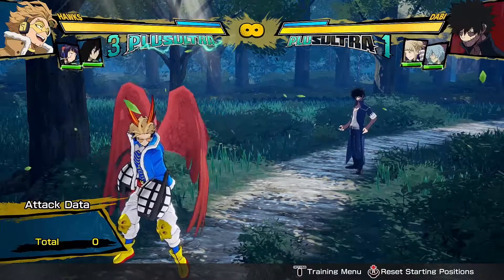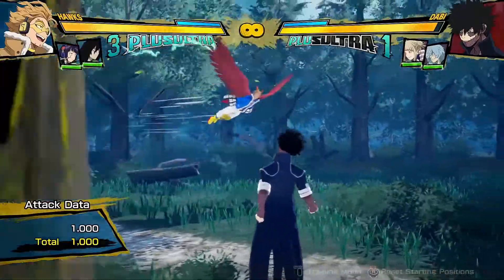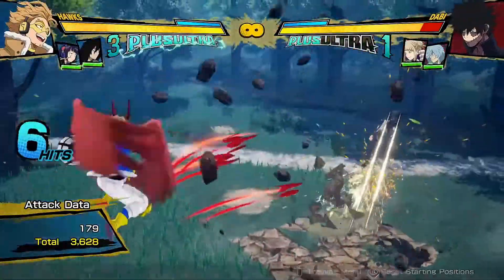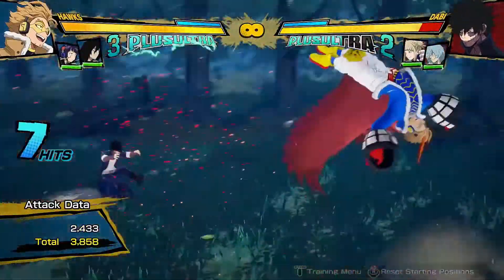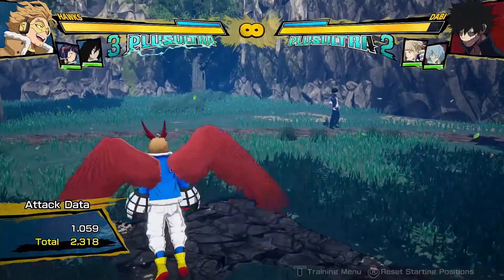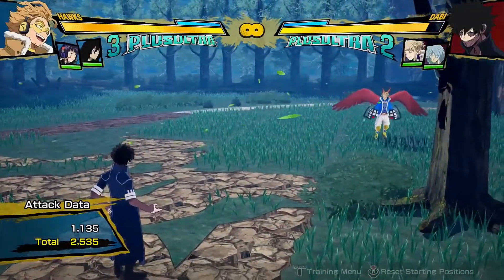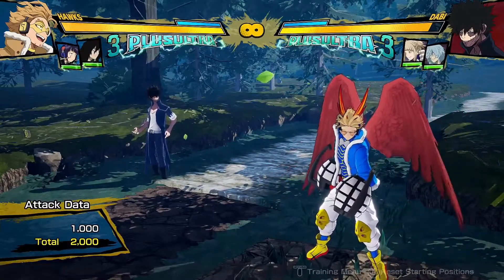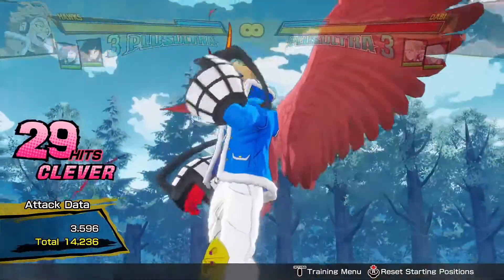NEW HAWK Tips And Tricks / Combo Guide!!! - One's justice 2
Hello everybody with the event of update 1.05 coming out we saw lots of good changes, including English voice acting for all the characters as well as game balancing, I hope you enjoy the video and subscribe if you did and comment your thoughts on the update. I try my best help give a better look at the New Pro Hero, Hawk and his combos and skills help newer players or people trying to understand how he works or could link his attacks into chains.

The battle for justice continues, but this time the fight gets bigger, badder, and more quirkier in MY HERO ONE’S JUSTICE 2. Based on the hit anime series, all of your favorite characters return in this 3D arena fighter that pits heroes and villains in the ultimate test for righteousness.
 MY HERO ONE’S JUSTICE 2 gameplay will include the full MY HERO ONE’S JUSTICE 2 played on my PS4. This MY HERO ONE’S JUSTICE 2 Gameplay is recorded in 1080p60 HD on the PS4 using the Elgato Game Capture HD60 Pro and will be including ranked or PvP matches.
Enjoy Watching MY HERO ONE’S JUSTICE 2 on PS4 Full Game, Please remember to Thumbs Up The Video if you enjoyed at least some of the video :), Subscribe for future content and Share with everyone you know that'll be great, Click that notification bell and set it to see all my post so that you never miss a thing.

Aka. 爆殺王!! Bakusatsu Ou!!
Anime: Boku no Hero Academia Season 2 | My Hero Academia Season 2
Track 1.20
Composer: Yuki Hayashi
Ending Music is not owned by Me.